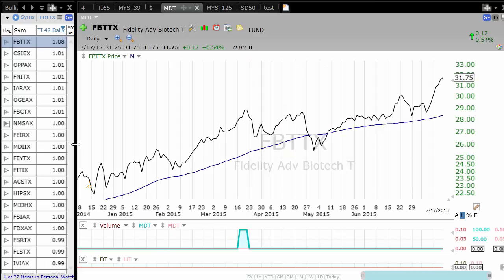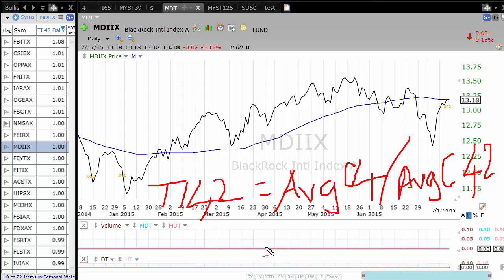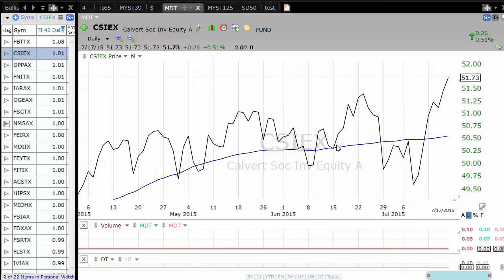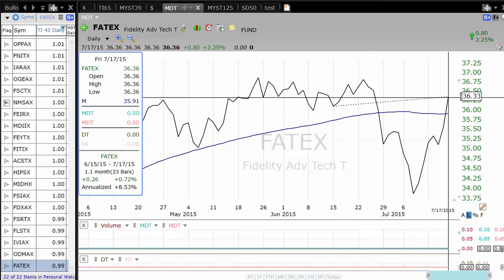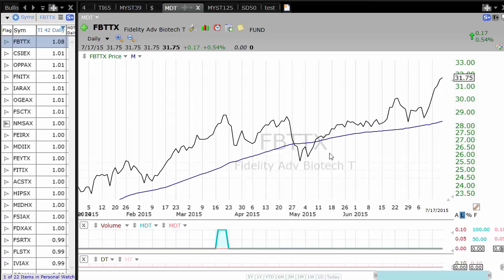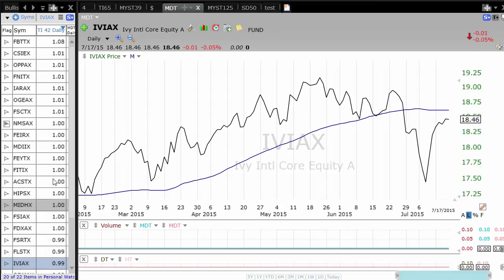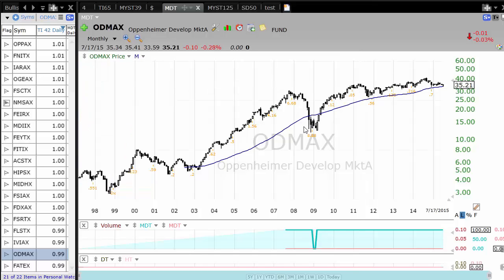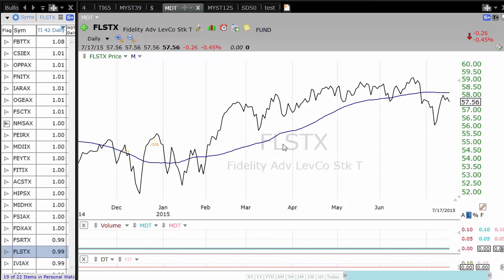How to use momentum for 401K investing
How to make money in 401k using simple momentum ranking to select mutual fund.